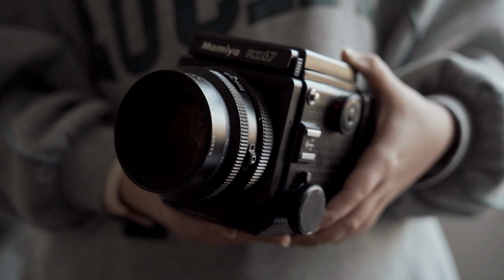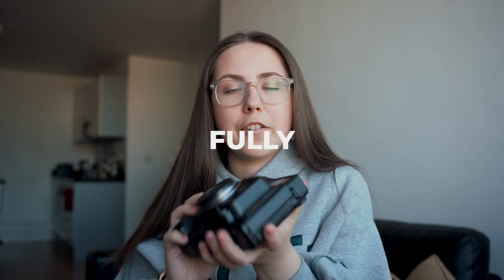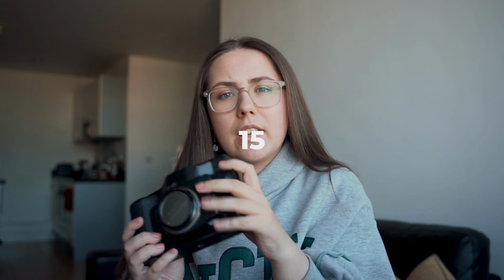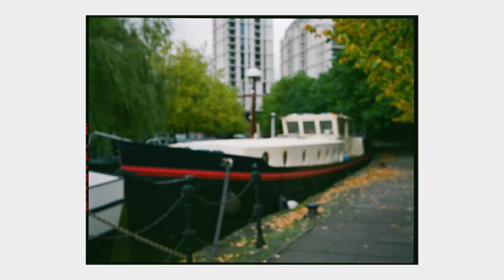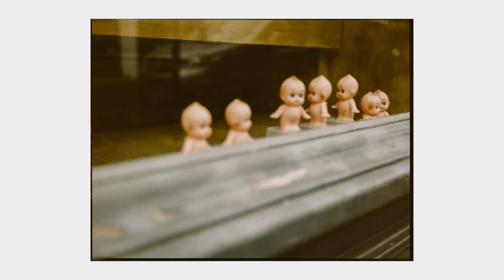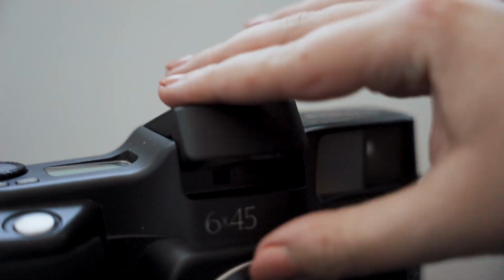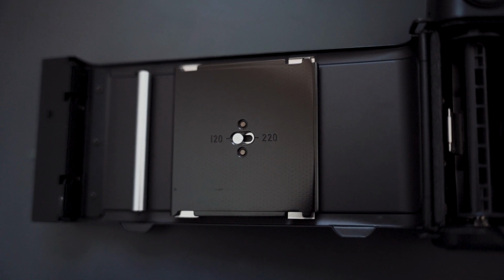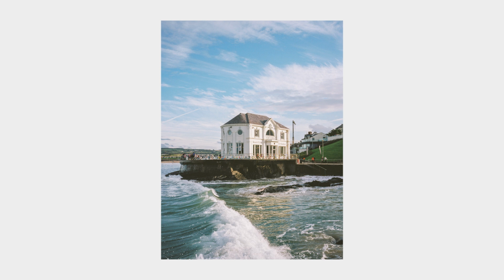The Medium Format Point & Shoot | Fuji GA645 Review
►▶▶ Get access to my most recent class, all about colour theory & colour grading, alongside all of my other courses and courses from other creators

The Fuji GA645 is, in my opinion, one of the best cameras you can buy to get started in medium format photography. As a full automated point and shoot with the option to shoot manually, it's a great, lightweight (in terms of medium format cameras) body with a sharp lens and the ability to shoot 120 and 220 film.

► Portrait Photography with Mamiya RZ67, Sony a7iii, Fuji GA645 and Canon EOS 500 | Behind the Scenes

►► Browse my Equipment

Timestamps:
0:00 Introduction
2:15 Automatic Functions
2:36 Size
3:00 Viewfinder
4:16 Autofocus
4:37 Autoexposure
5:33 Lens
5:56 Using Lomography Film
6:55 Summary
8:05 Photos